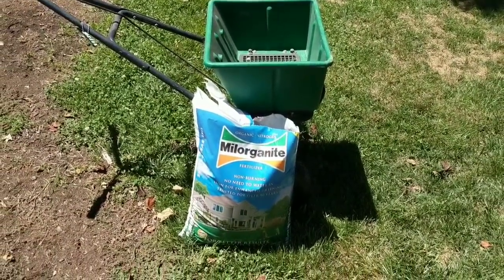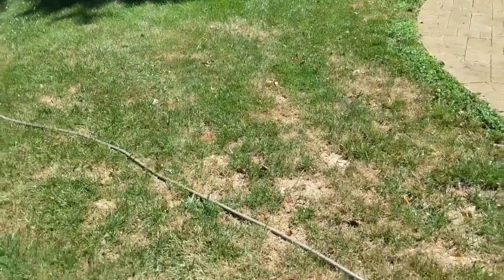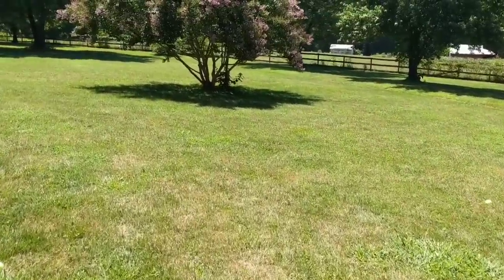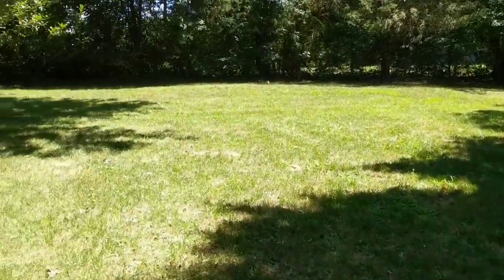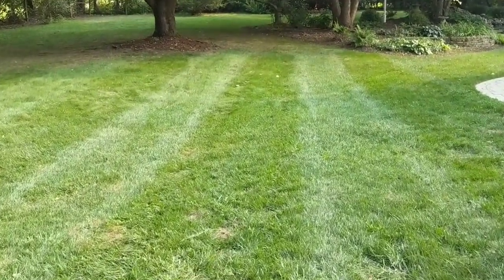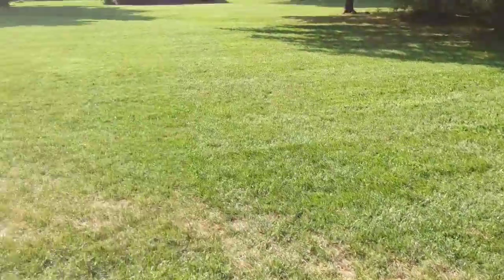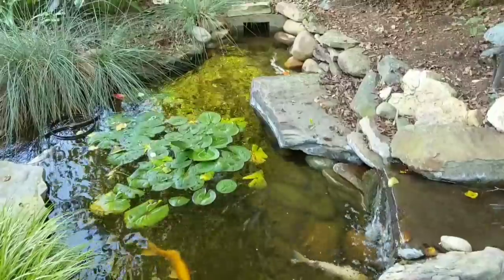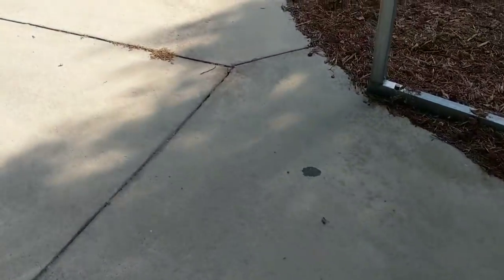Milorganite Before and After 5 week test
5 week test of Milorganite on a weed infested lawn!

Nice Lesco Spreader